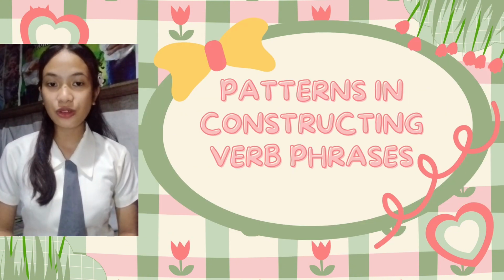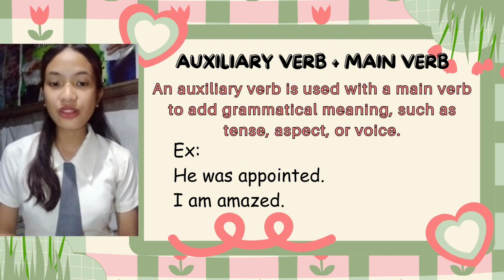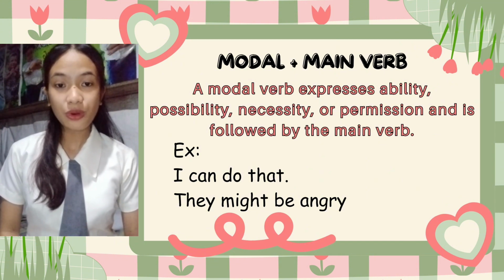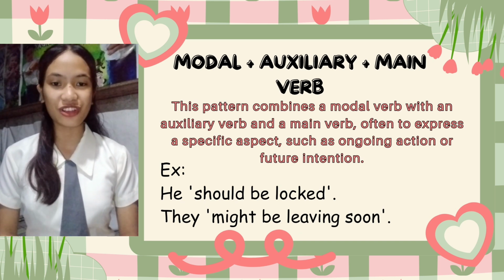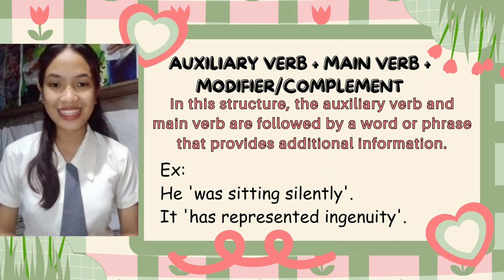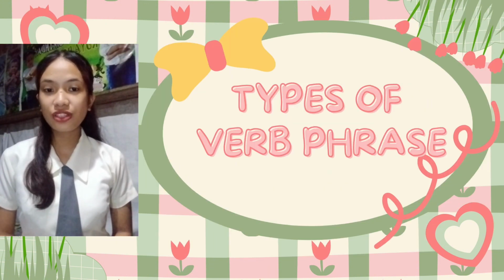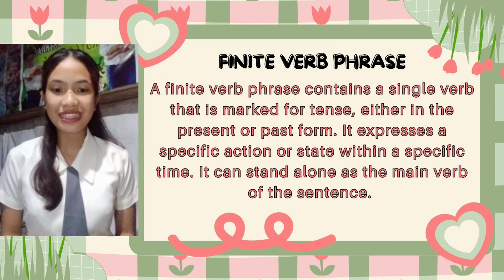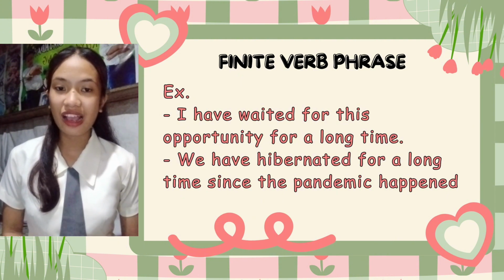STRUCTURES OF ENGLISH | VERB PHRASE